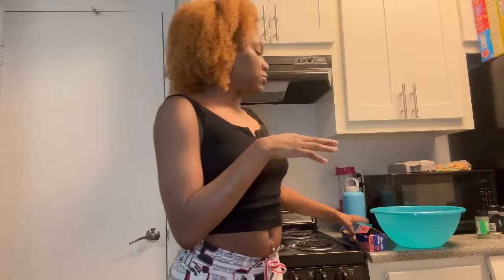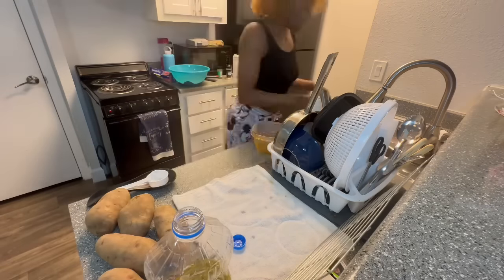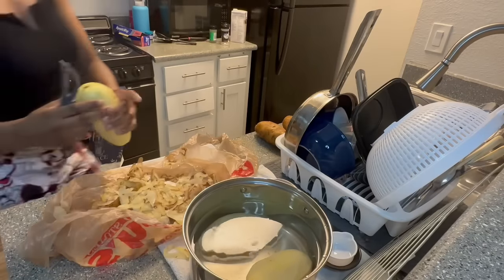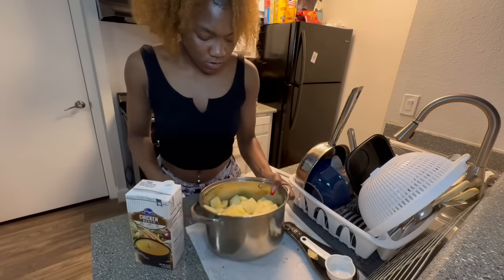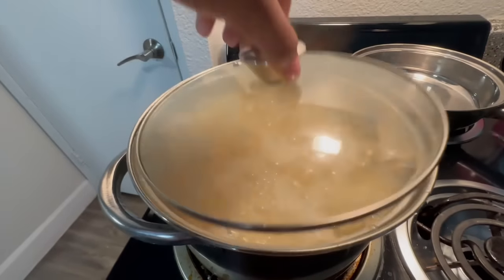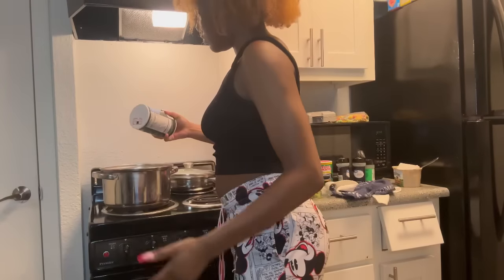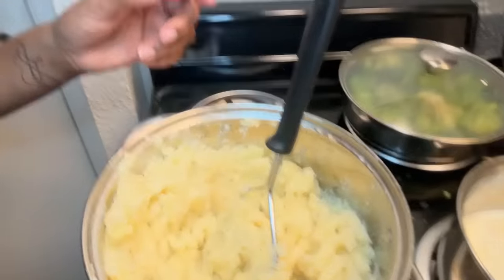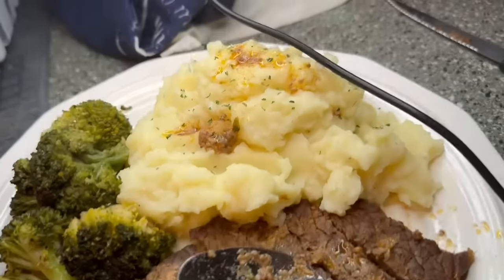COOK WITH ME|| Steak+homemade mashed potatoes +steamed broccoli||Vlog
I hope you all enjoy this vlog and making dinner with me! Let me know more content you would like to see.

*Twitter (gonna start using twitter)

*ROAD TO*
Let’s get there beauties❤️
Current sub count:
(384/500)